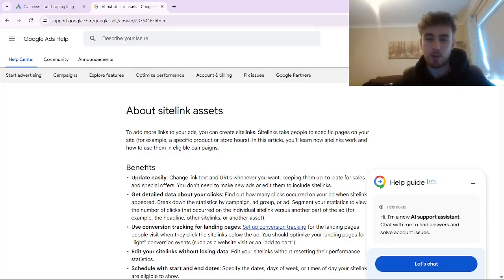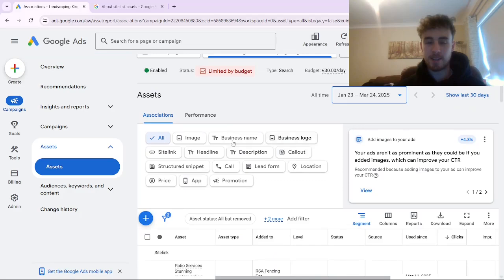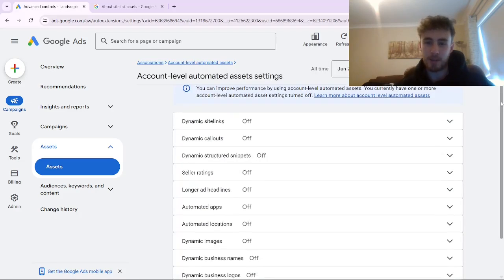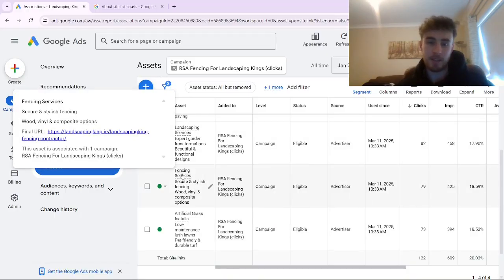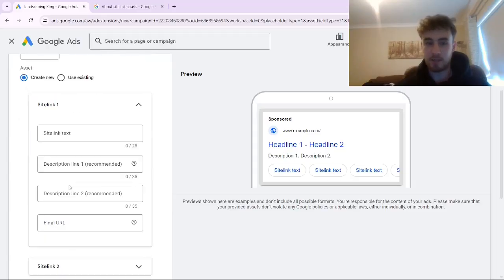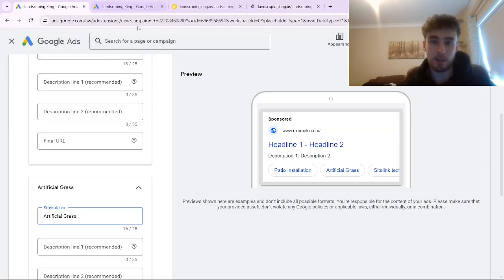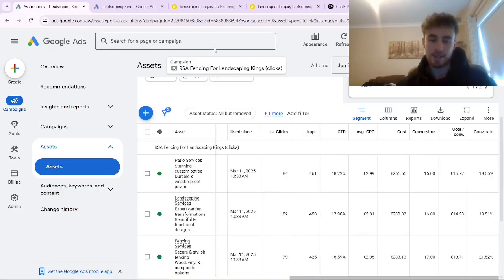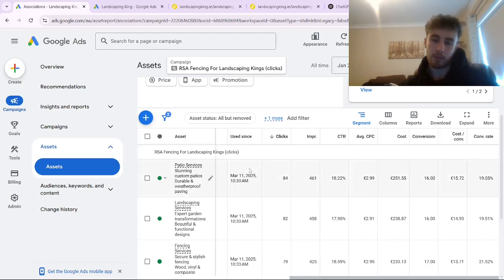Google Ads Sitelinks Explained: Boost CTR & Performance (Step-by-Step)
00:00 – Intro
00:18 – What are Sitelinks
00:30 – Why Sitelinks Are So Important for Performance
01:21 – Types of Sitelinks (Manual and Automatic)
02:22 – How to Turn Off Automated Assets
02:59 – Common Sitelinks Mistakes to Avoid
04:47 – How We Add Sitelinks to Campaigns
07:16 – Sitelinks Optimization Tips
08:58 – Conclusion